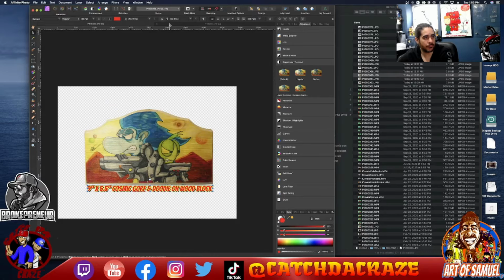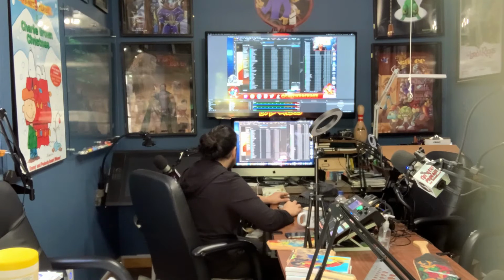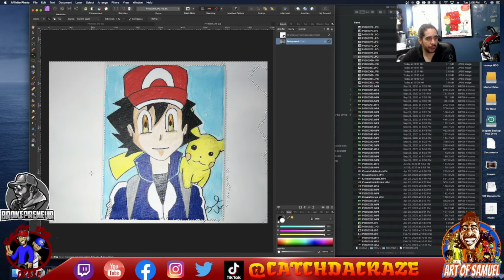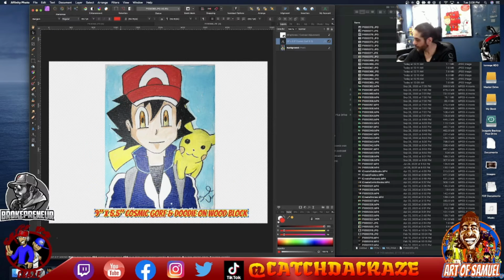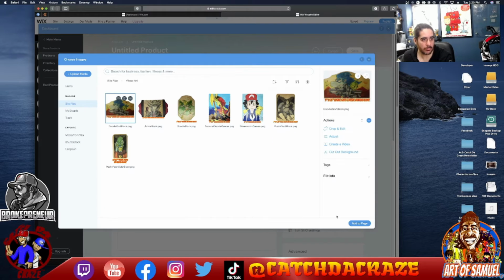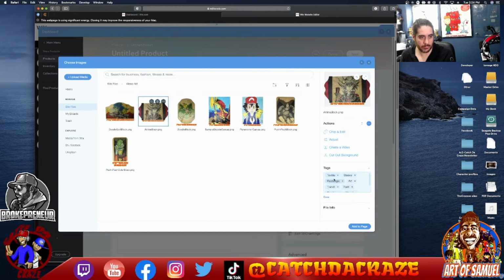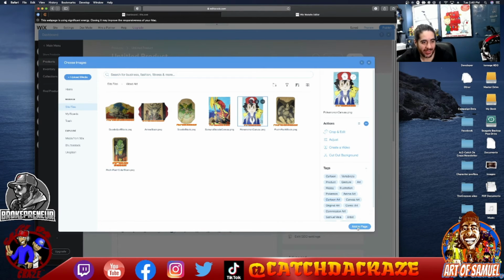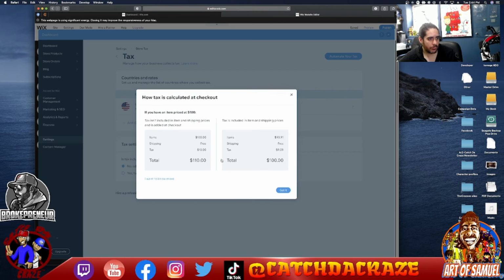HOW I MAKE AN ONLINE SHOP + WEBSITE for artists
I am designing and building my online shop for my artwork. As an artist I am making my work available online for the first time and I am using Wix and Affinity Photo to do so.

I use Fiverr for all my projects hit this link and give it a try